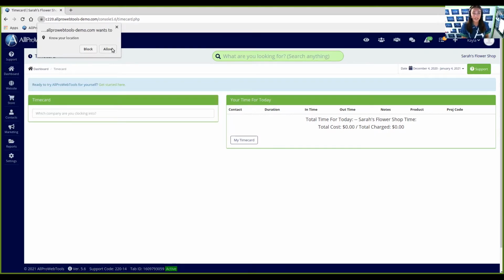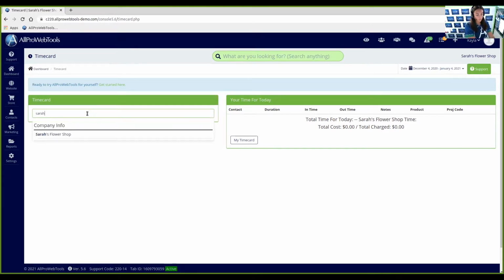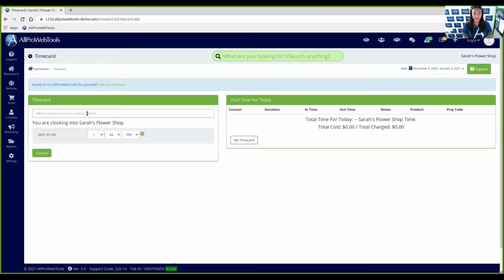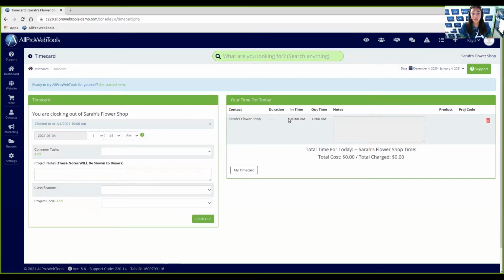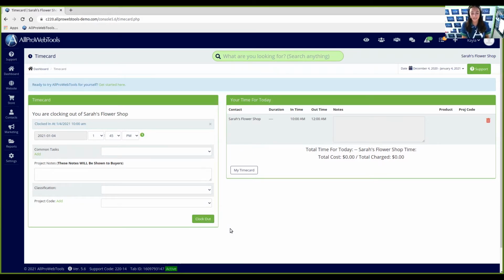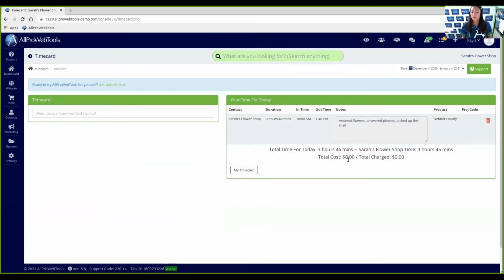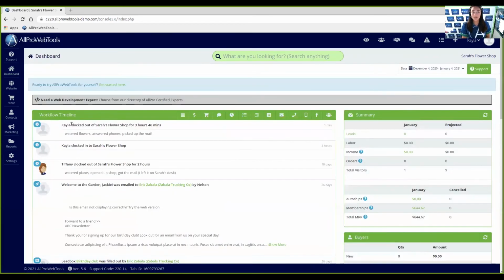2 The Timecard System